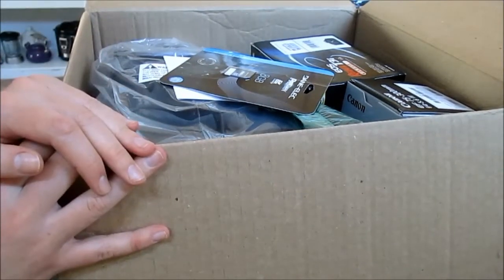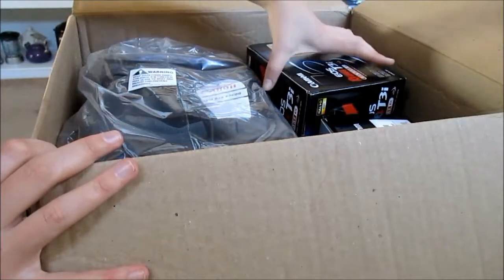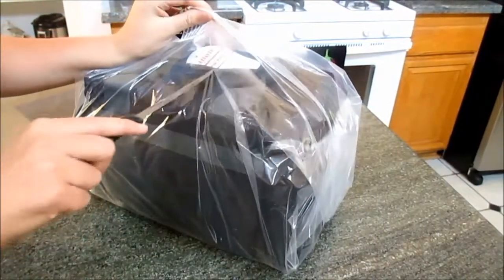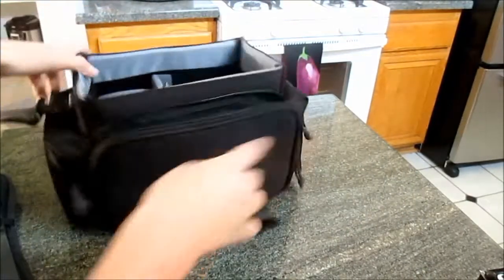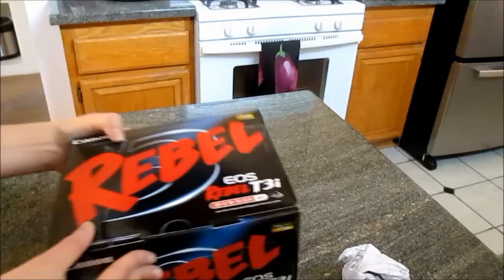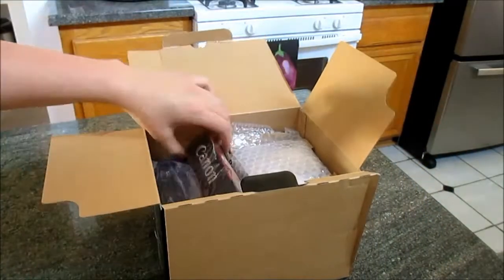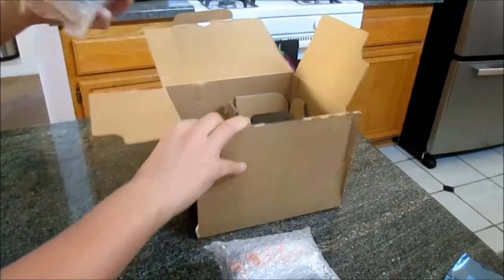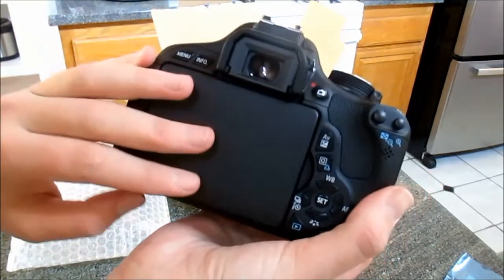Canon T3i Unboxing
130 GALLON STOCK LIST :
1x Kenyi
 1x Yellow lab
 1x yellow lab hybrid
 1x O.B peacock
 1x Livingstonii
1x Marlei
1x Gibberosa frontosa
 1xCylindercus
 1x Featherfin catfish
 2x common pleco
 1x Demasoni female
 1x Demansoni male
 1x Auratus
 4x Bumblebee's
 1x Venustus
1x  Ruby Green
 1x  Polit
 1x Blue Dolphin Moorii
 1x Creamsicle Peacock
 1x Electric Blue Alhi
 1x Phenochilus
 1x Socolofi

10 GALLON STOCK LIST :
Baby red ear slider turtle

55  GALLON STOCK LIST:
1x parrot fish
1x pleco
1X flowerhorn

This track  is Royalty Free and is free for anyone to use in YouTube videos or other projects, for commercial or non-commercial reasons. this is the website that I found the the song at...